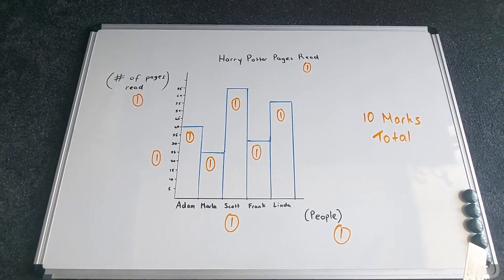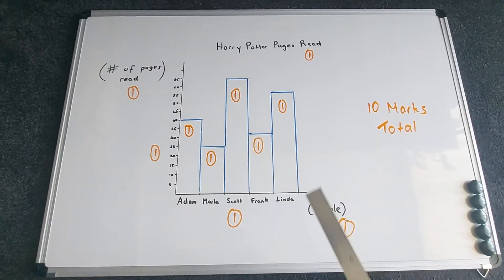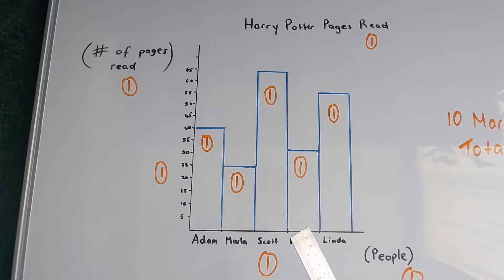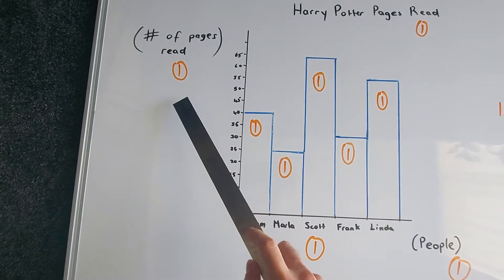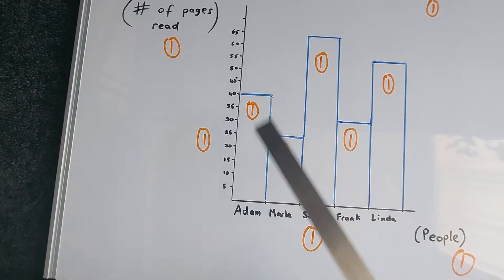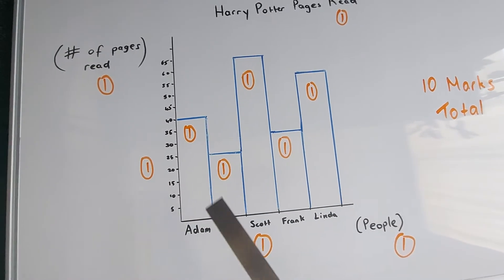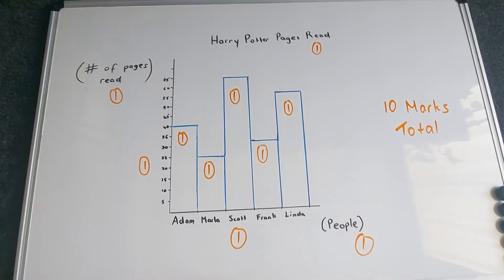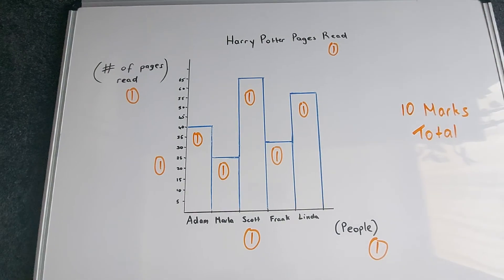Bar Graph - Graphing Task (year 7)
Hi everyone. This video is to help year 7s correct their graph on their graphing practice test.